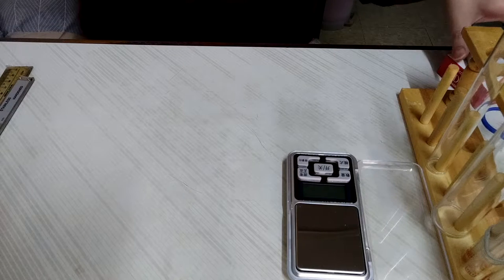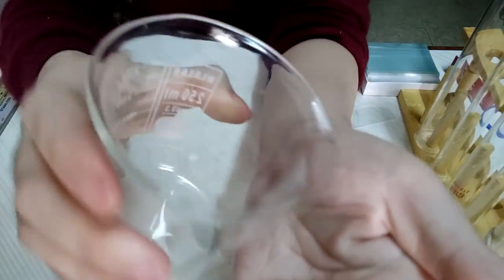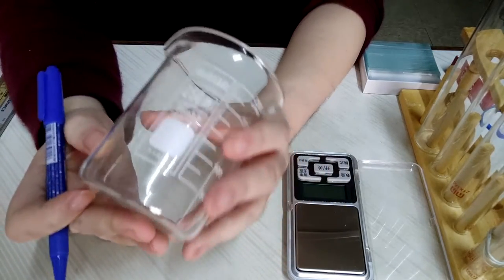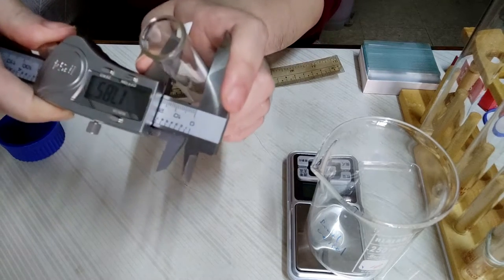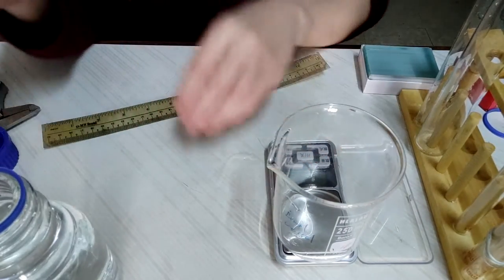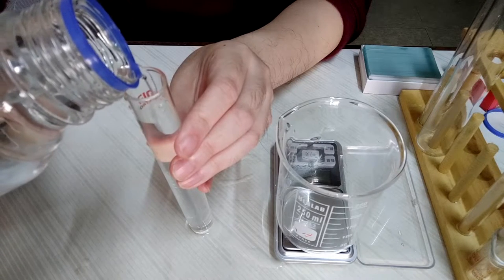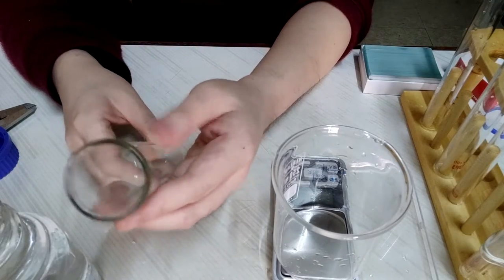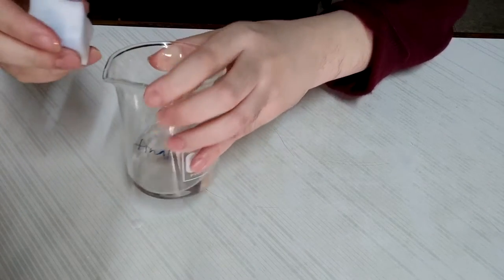01: On Glassware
An activity to determine the capacity and dimension of test tubes. Various technical notes along the way. Watch before you buy replacement for school... after you break something

#01:32 Density of water
#03:04 Soda lime glass vs borosilicate glass
#04:57 Markers and marking area
#07:26 Dimension and volume of test tube
#11:07 Dimension and volume of boiling tube/large test tube
#13:35 Dimension and volume of mini-test tube
#15:32 Dimension and volume of Over-sized test tube(?)
#16:40 Removing labels on glassware
#17:15 Magic sponge/Melamine sponge
#19:34 End Roll